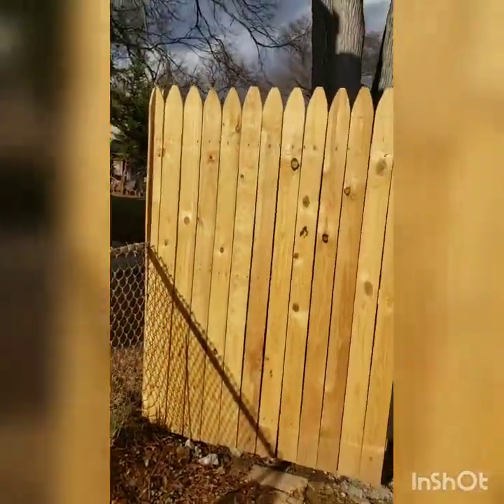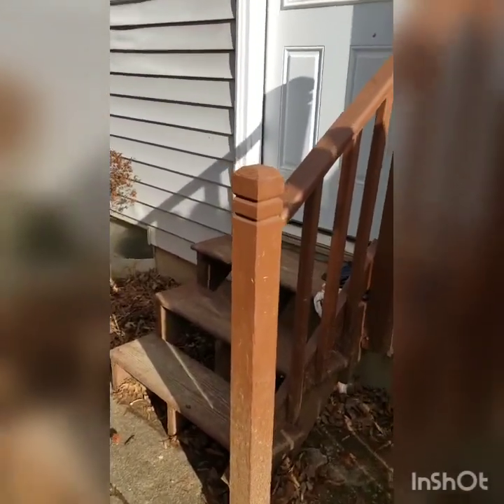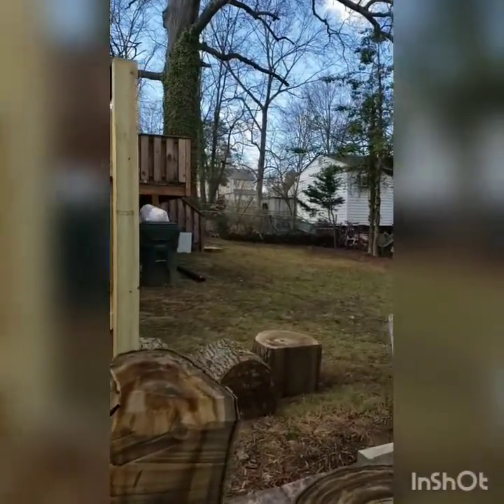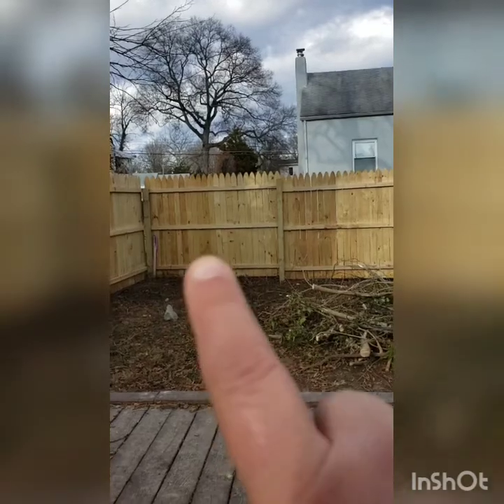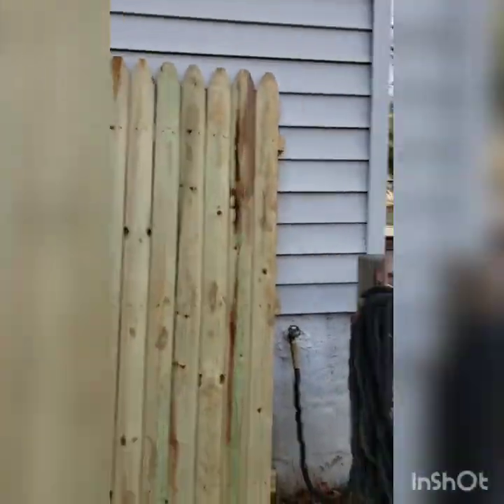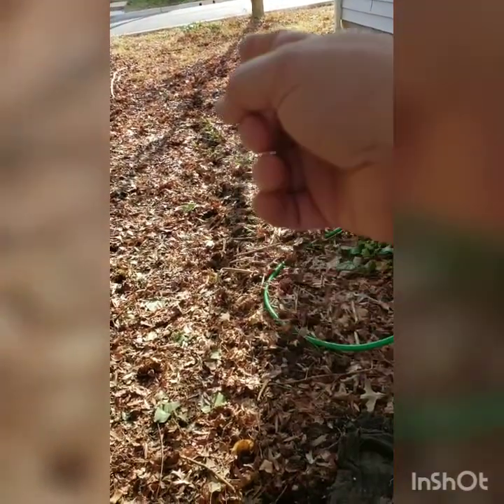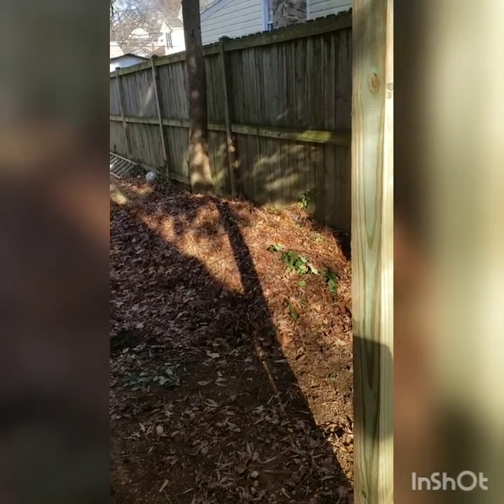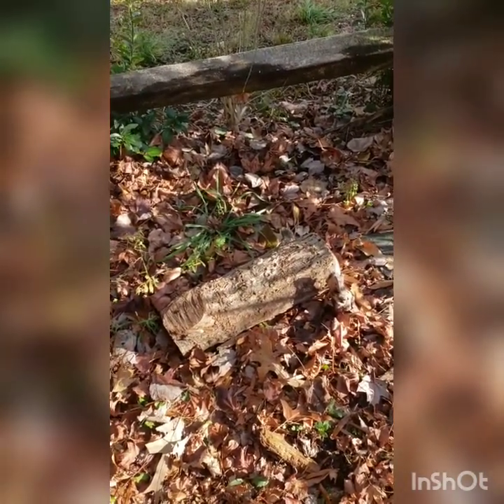Update on new backyard fence project, plus composting and mushroom log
An update on progress on replacing our backyard chain link fence with a 6-foot-tall privacy fence plus some extras about our mushroom log and compost efforts